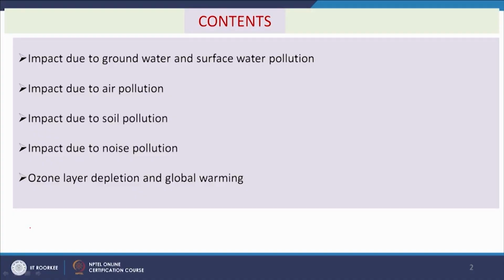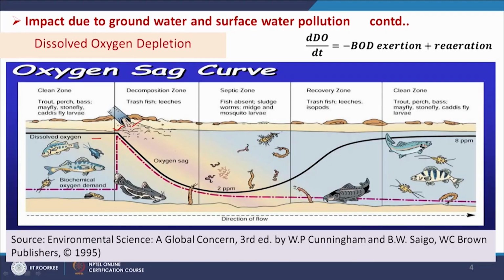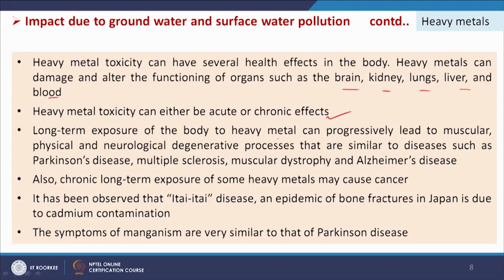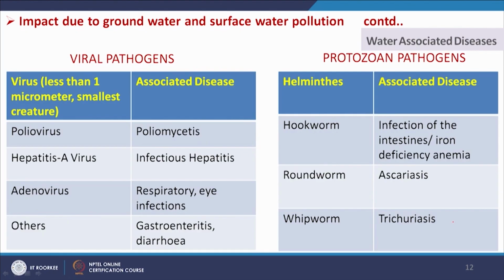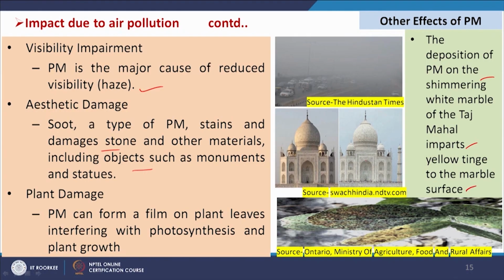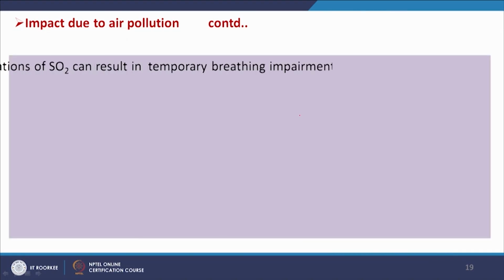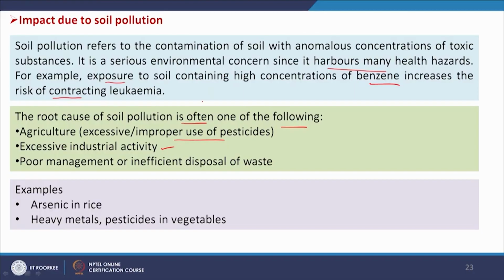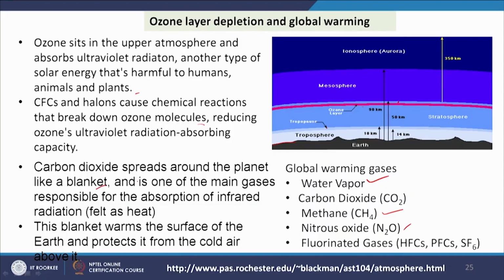Pollution: Impacts/ consequences